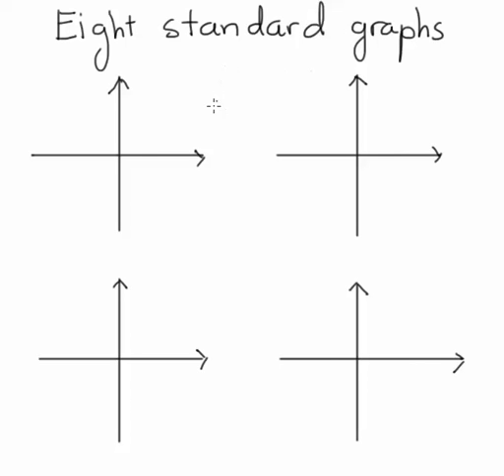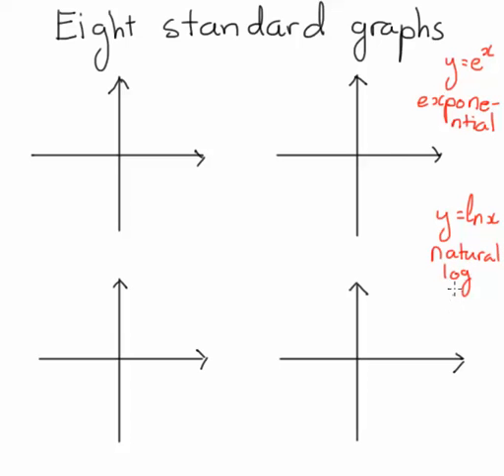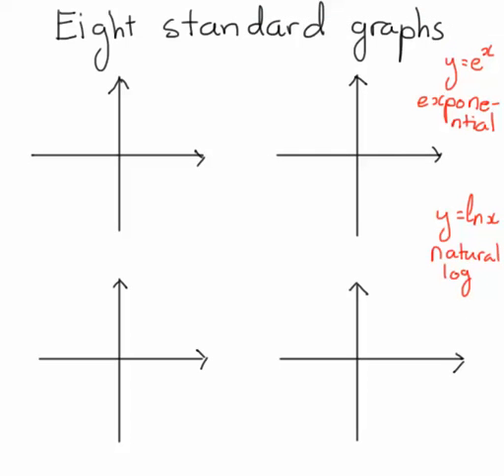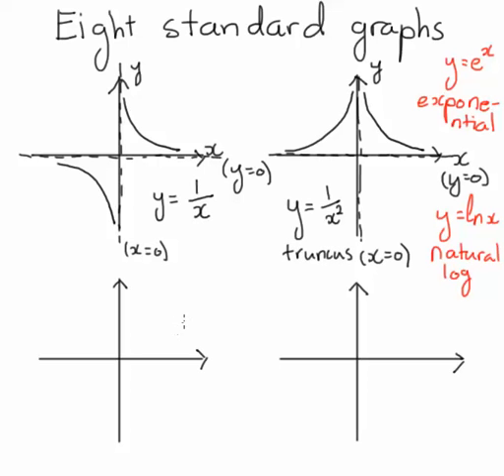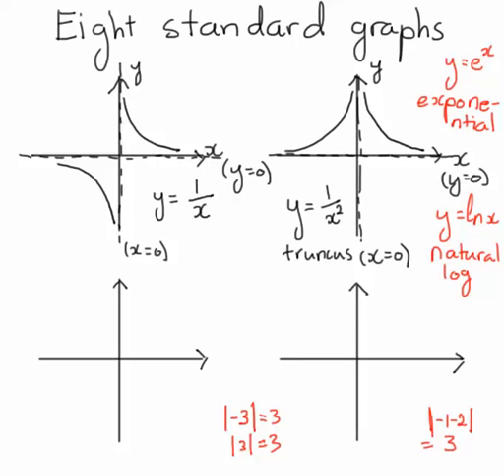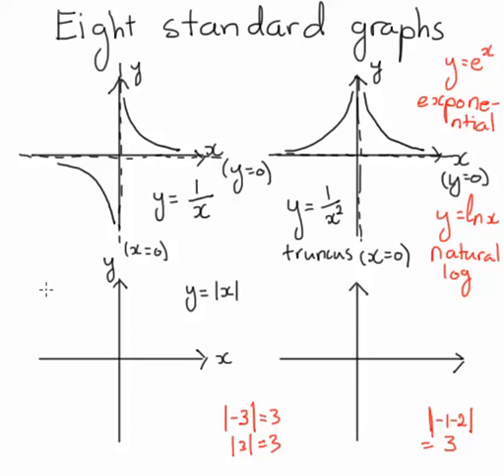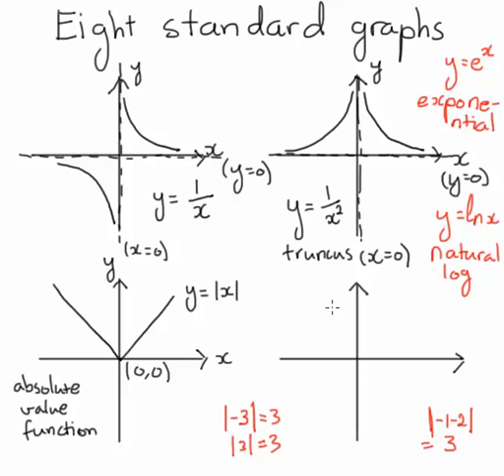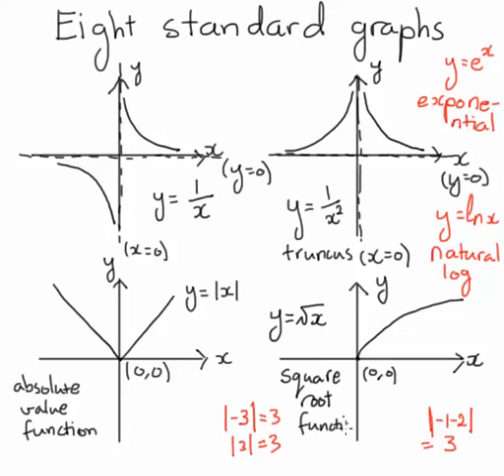1. Next four graphs